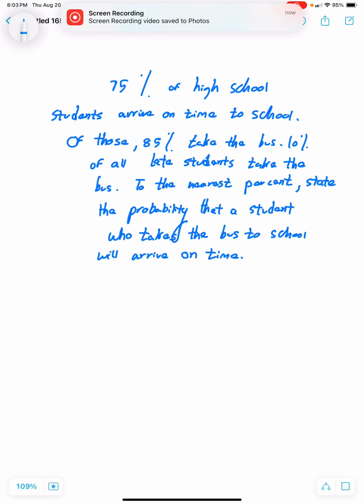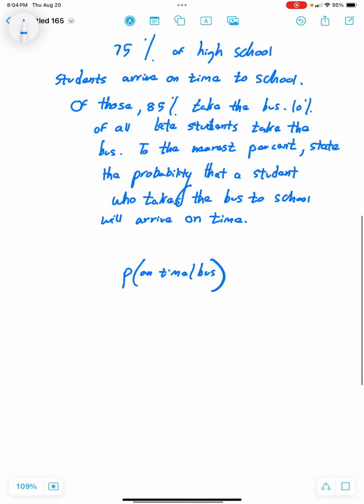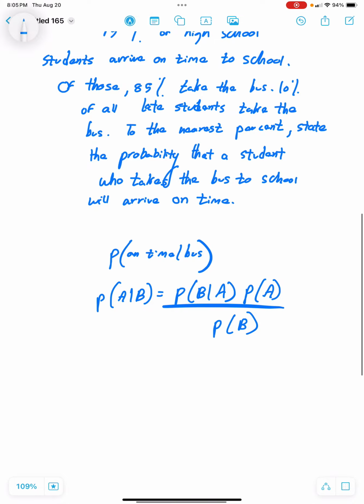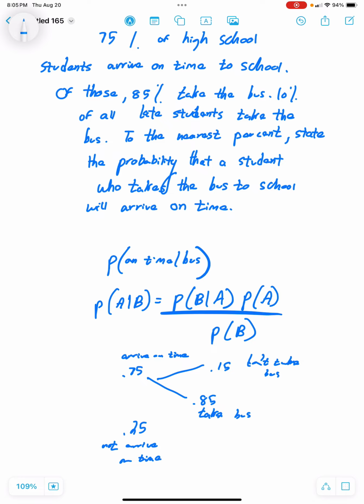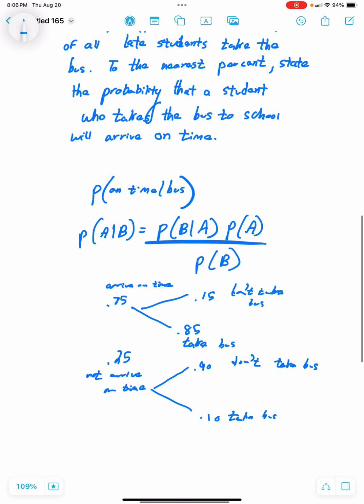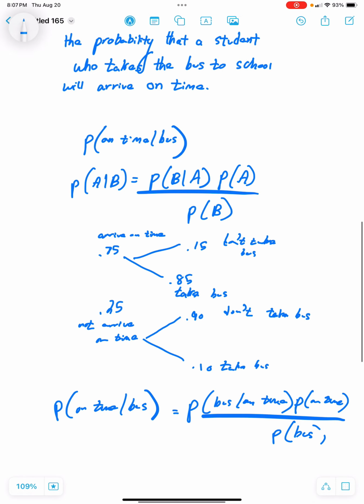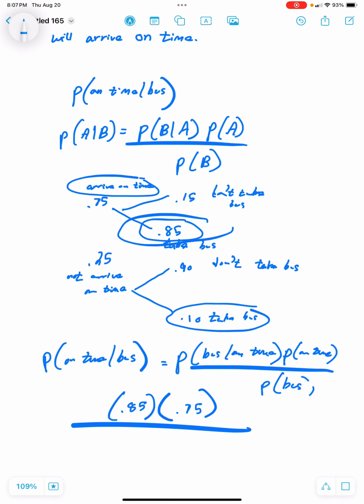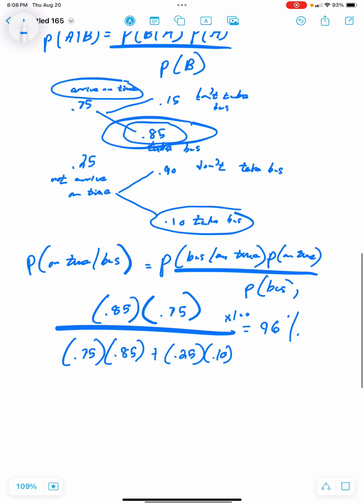A Good Problem To test Your Conditional Probability Knowledge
75% of high school students arrive on time to school. Of those, 85% take the bus. 10% of all late students take the bus. To the nearest percent, state the probability that a student who takes the bus to school will arrive on time.